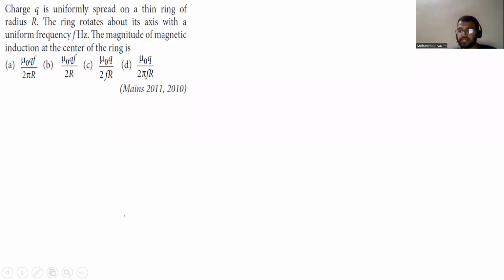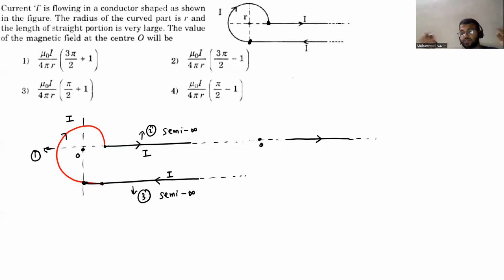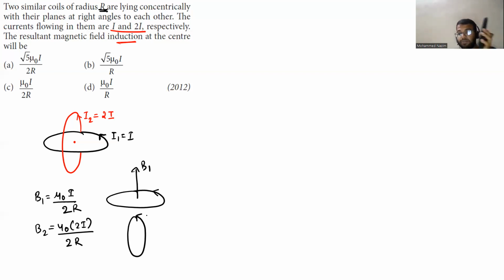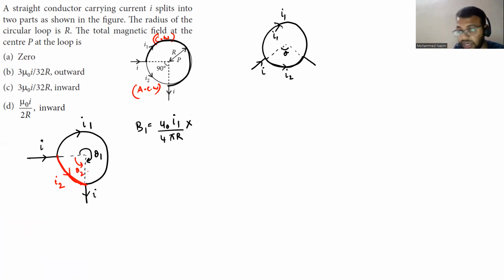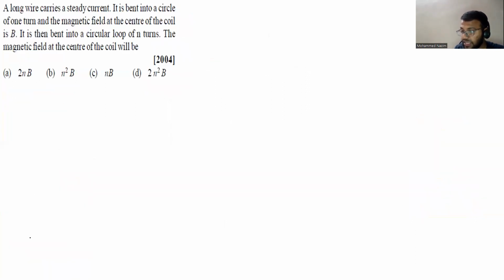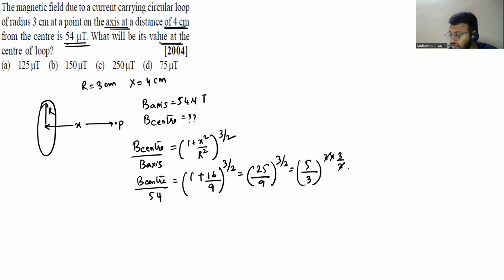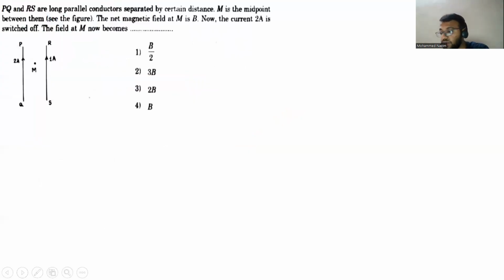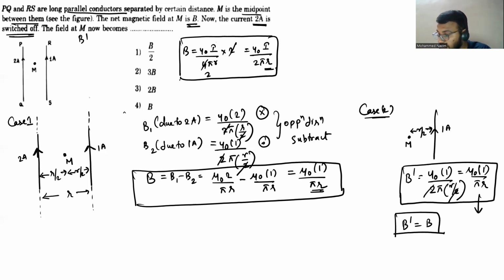Problems on Biot Savart's law and its applications